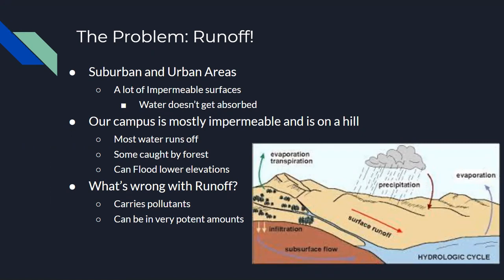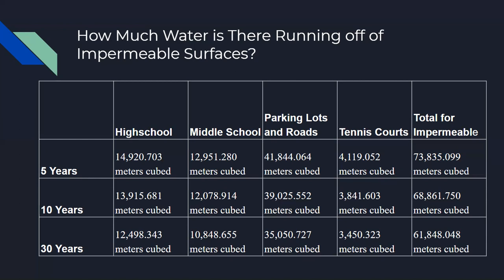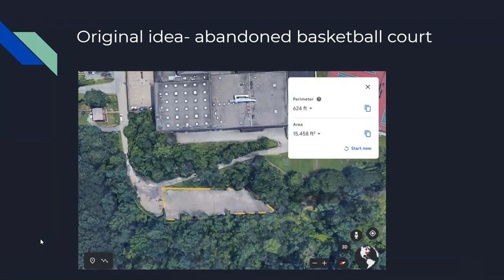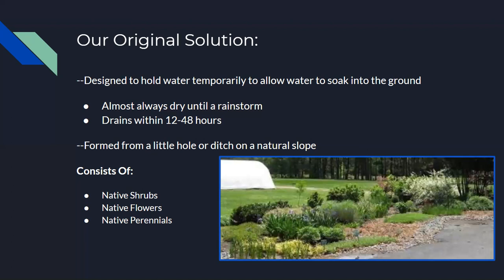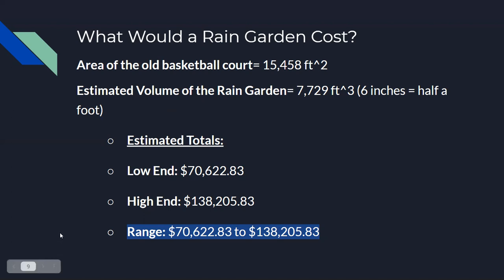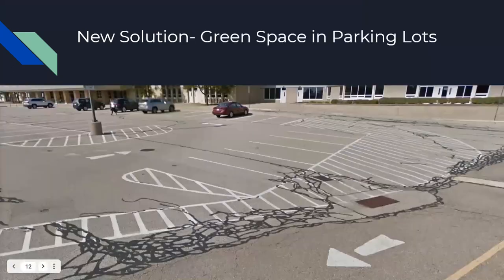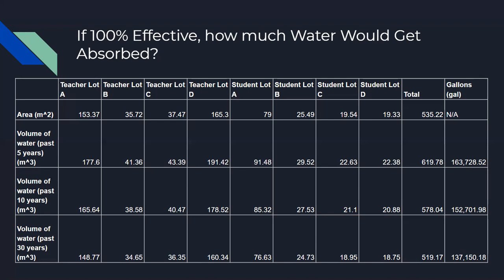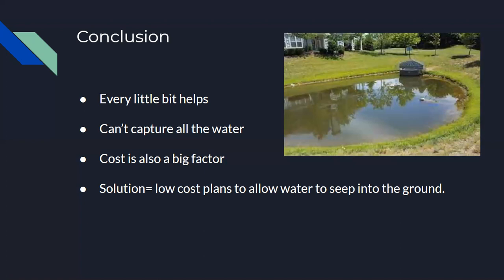Hilltop Runoff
This investigation looked at how much runoff occurs from our hilltop campus (MS and HS) and considered ways to mitigate the runoff